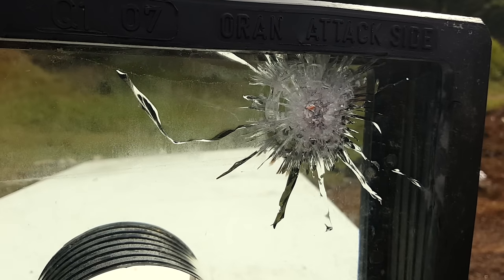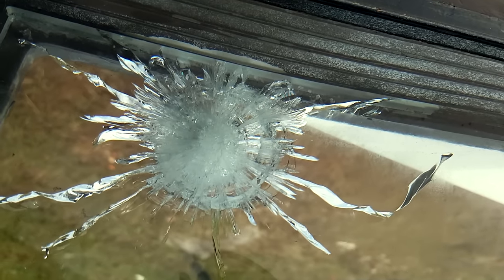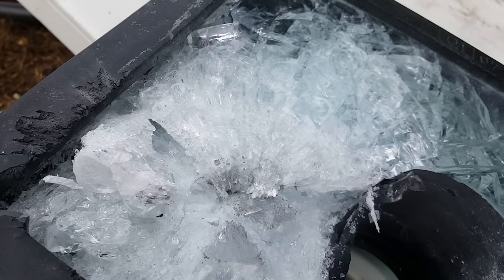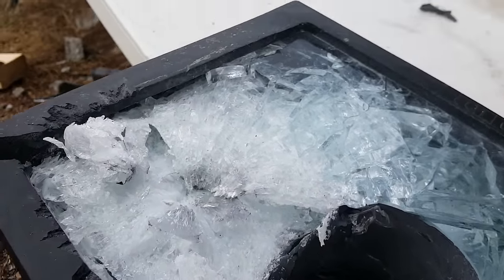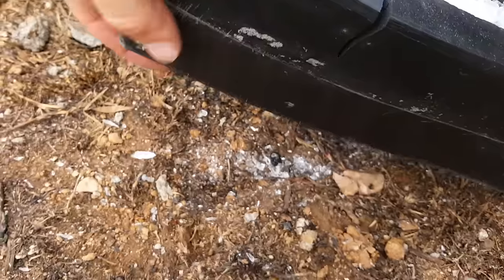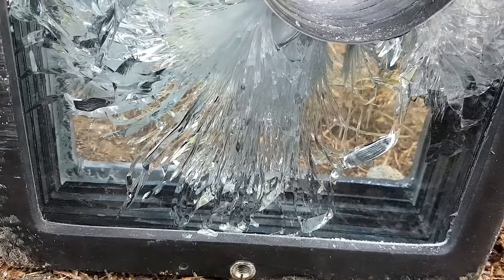Will Bulletproof Glass Stop A .50 Cal? slow motion Richard Ryan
Will Bulletproof Glass Stop A .50 Cal? Richard Ryan

Bitcoin BTC - 34a4nGvF6GdjQZzgAovKNom61QSJ5gybSM
Ethereum ETH - 0x862d3e7cf88e85C3bdf151A29DdE0173F9B8232d
Litecoin LTC - MJe3mEspGHuHasju2uakog7fv17uWjyLE6

FULLMAG is finally on Facebook and Instagram!!!

His shift in focus went from traditional media to digital when he started a software company to facilitate the needs of content creators with the development of an iOS. Since then, he has worked with Google, the YouTube Product Team, 20th Century Fox, Paramount, Universal and other companies in the entertainment and video game industries. Richard also consulted for a multitude of advertising agencies with creative strategies, analytics, and the optimization of content and marketing initiatives. In 2016, he helped launch Verizon and Hearst Media Partners' digital media brand “Rated Red” as Executive Producer. Verizon and Hearst Media Partners focused on various types of content and collaborations within it brands like Complex. VHMP worked with brands like Ford on product initiatives like the F150, Ford Focus, Ford Raptor, Ford GT, Dodge, Ram, SEMA, LA auto show, Nissan and other car, truck, automobile, side by side, atv and motorcycle manufacturers.

During that time Richard and his fellow co-founders saw growth in the e-commerce coffee company to the point where it required their full time attention. He resigned from Complex Networks to focus on the coffee company in the fall of 2017. The coffee company’s social channels provide entertainment, inspiration and education. Everything from how to make cold brew, how to make coffee via a chemex, diy drink recipes, diy food recipes and more. There is a focus on humor, comedy and sketch comedy based content around the brand to compliment and contrast with the serious themes and types of content from their charity work to telling the stories of the coffee company’s employees to those who have or currently still do serve their country and community.

Richard still enjoys creating content in the outdoor and adventure world. He is an avid wingsuit pilot and skydiver. He enjoys getting up into the mountains hiking, snow skiing, riding snow machines, fishing or anything to get him out from in front of a computer in the office. It's the little things in life... Like mounting a M61 Vulcan 20mm to a Toyota Prius hybrid electric vehicle!